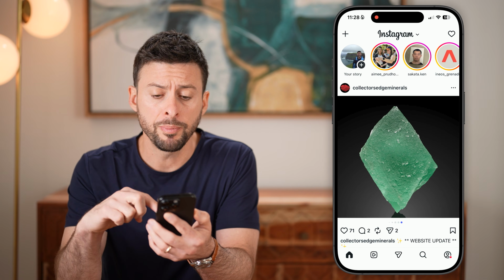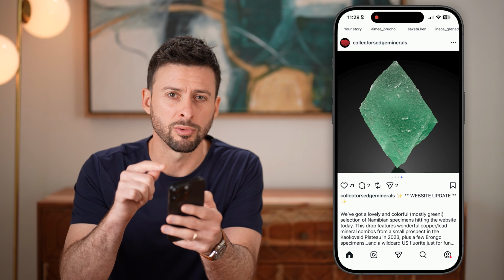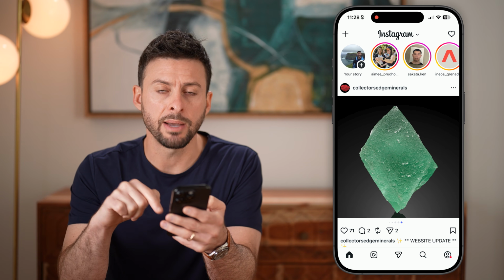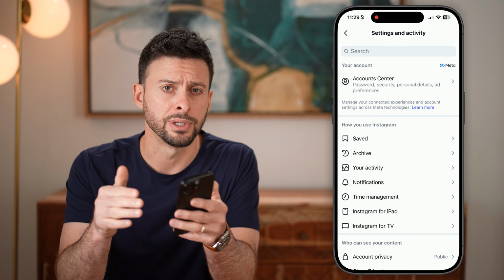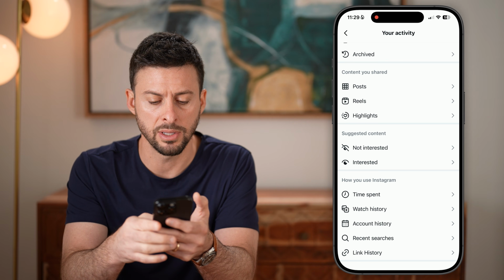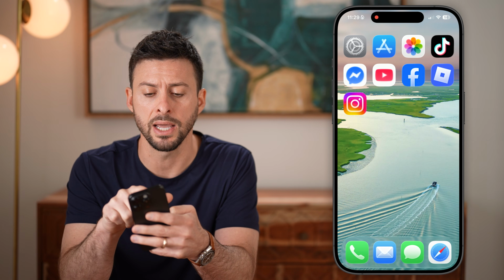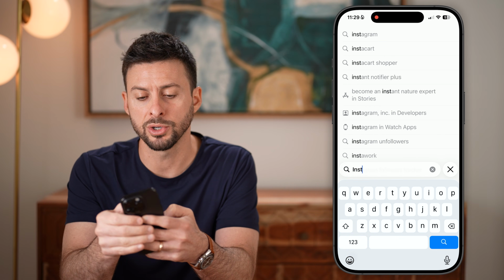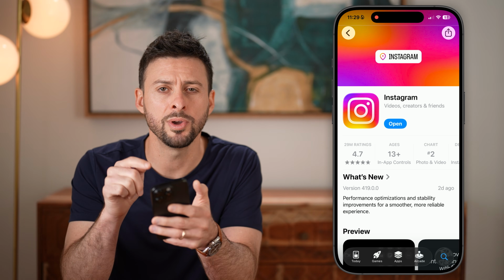How To Check Watch History On Instagram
Here's how to check your watch history of reels or videos on Instagram.